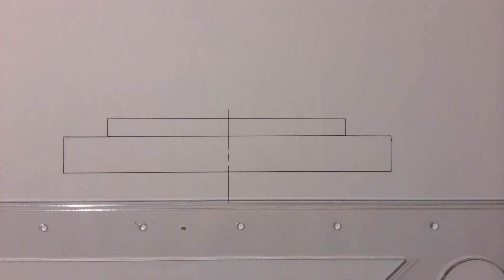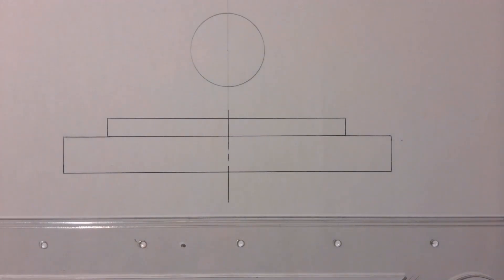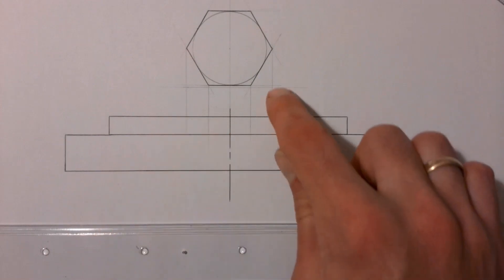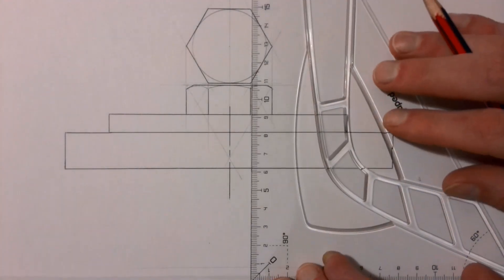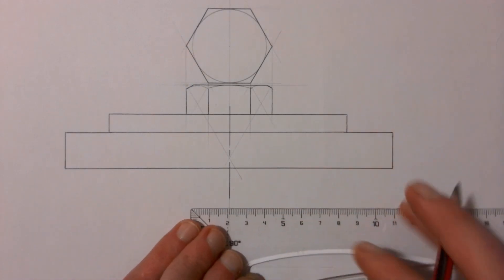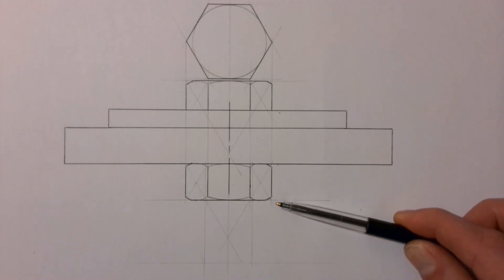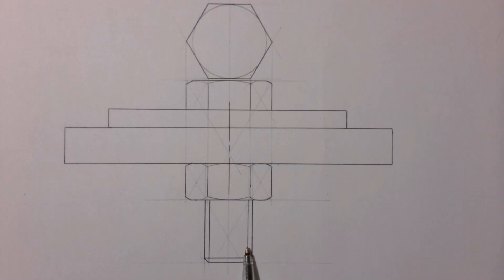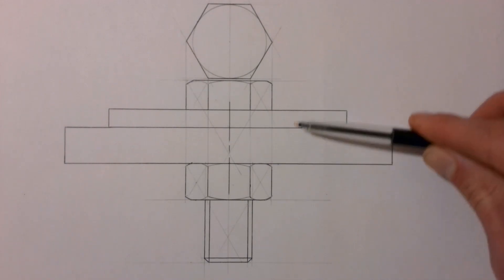How to draw a bolt and nut holding two metal plates together.